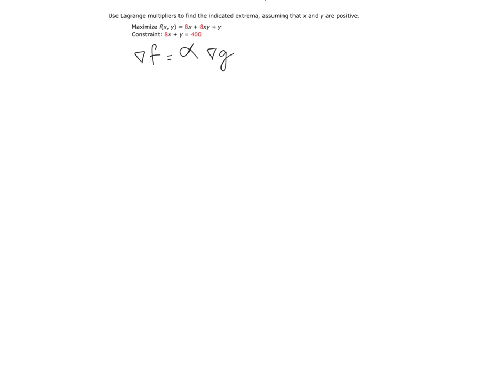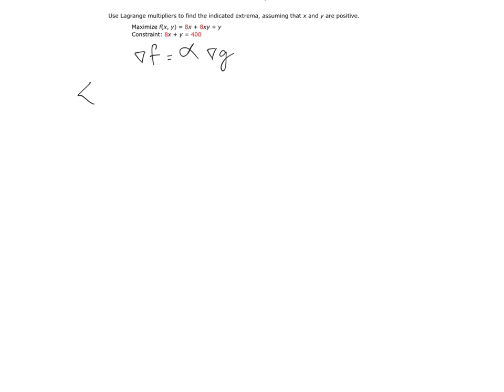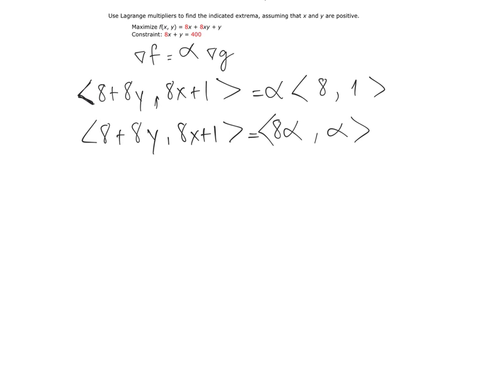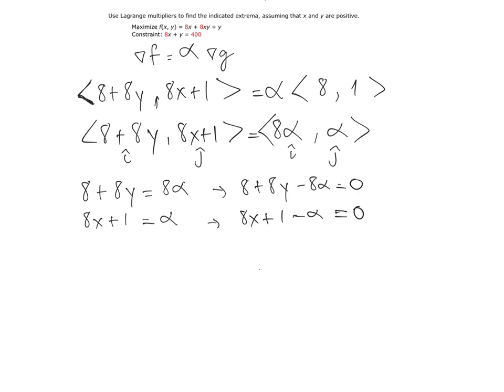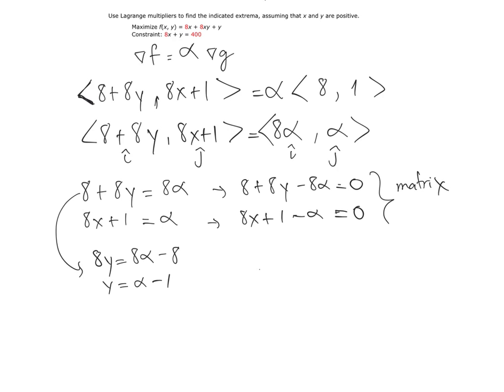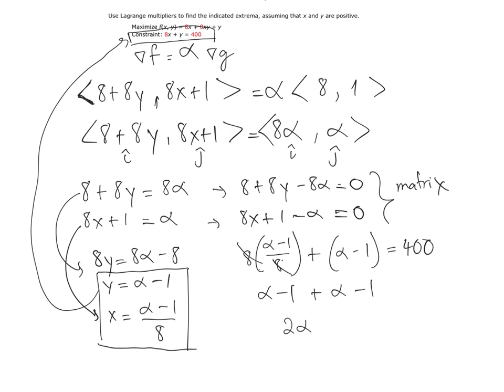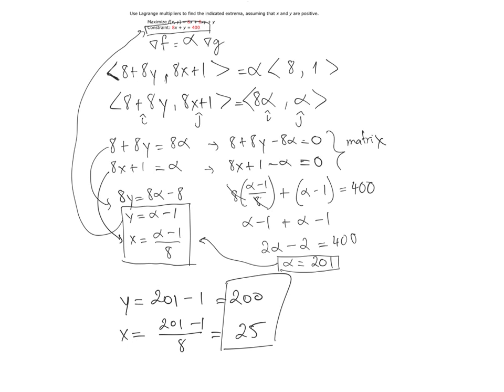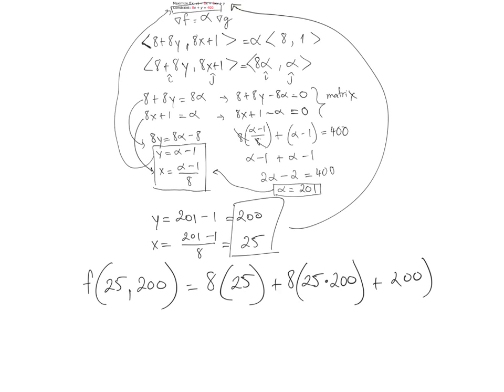Use lagrange multiplier